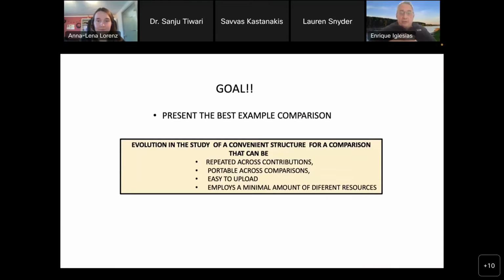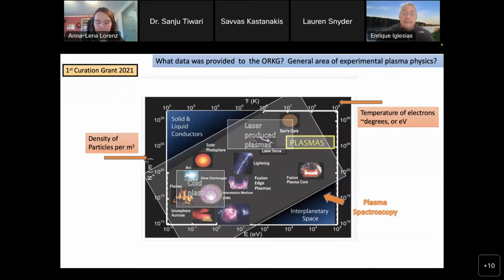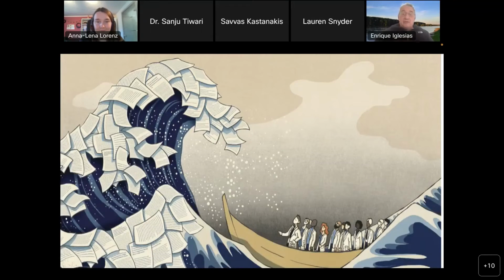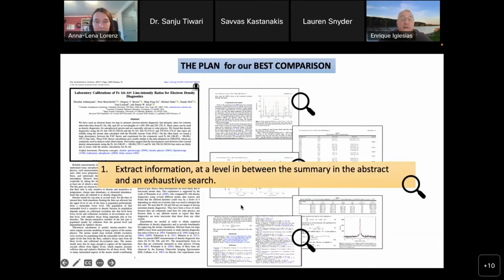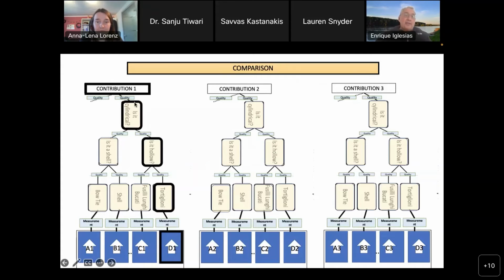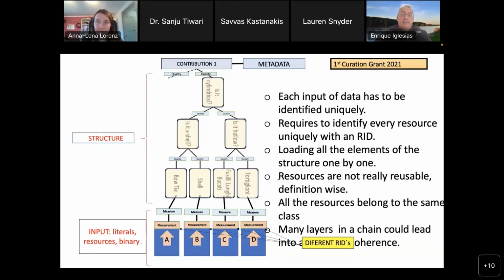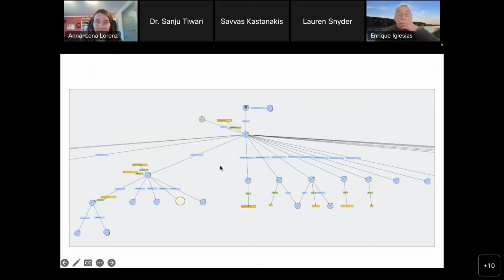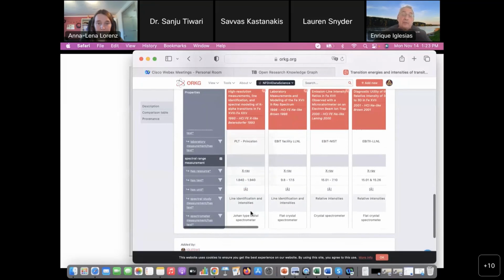Transition energies & intensities on the X-ray spectral range - Enrique Iglesias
Our grantee Enrique Iglesias presents his work on plasma physics and explains his methodology for creating Comparisons.